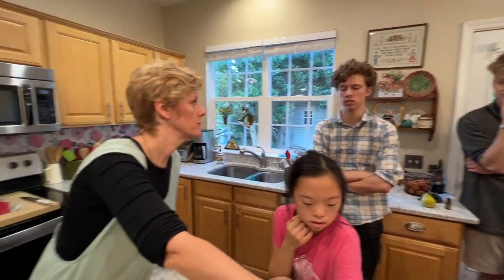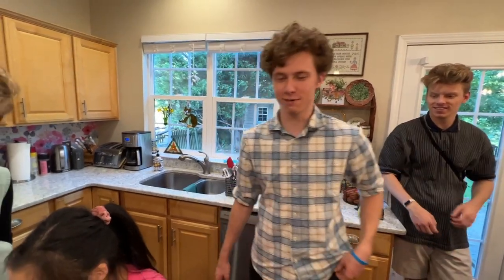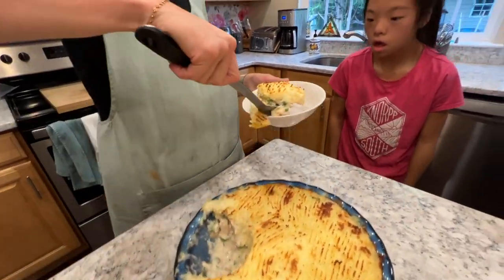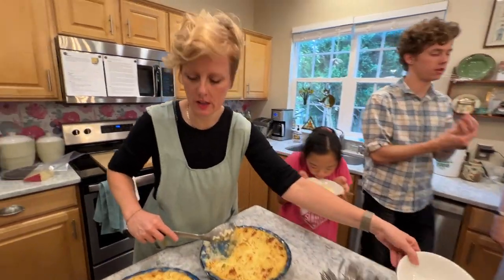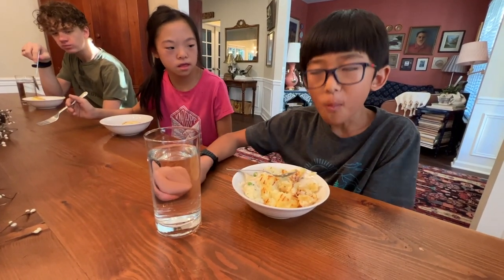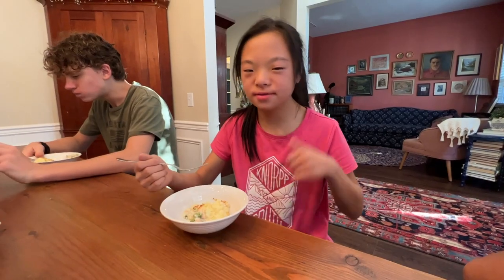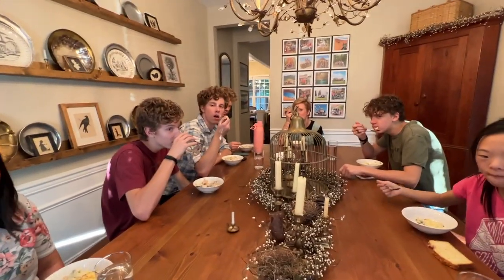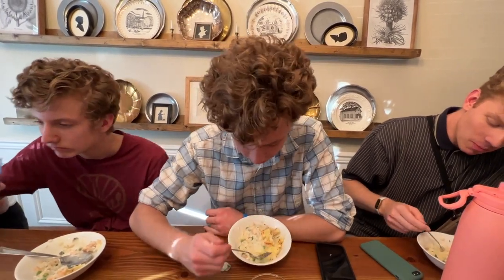ENGLISH FISH PIE : SEPTEMBER PIES DAY 22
So excited to share with you a new recipe to the Knorpp family - fish pie!  This is the traditional fish pie sometimes called Fisherman's pie and eaten for generations of English families!

Mom - Megan
Dad - Mike
Elijah - 20
Daniel - 20
Esther - 18
Andrew - 17
Pearl - 15
Peter - 14
Asher - 13
Eve - 13
Jude - 9